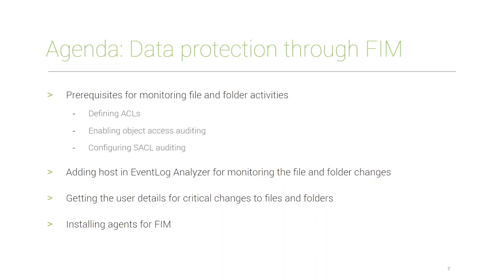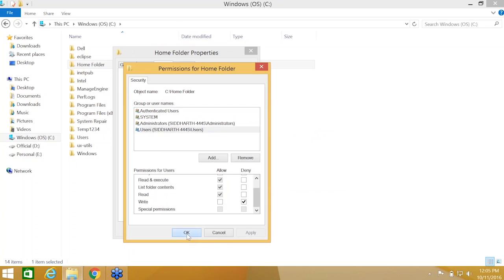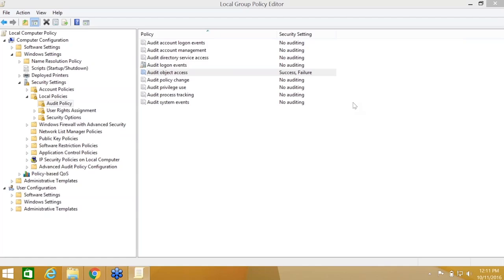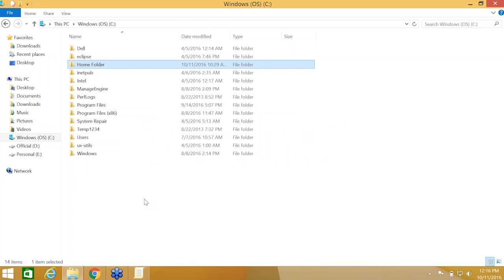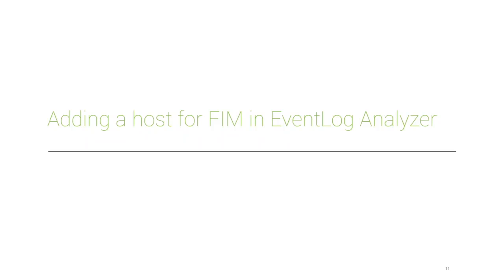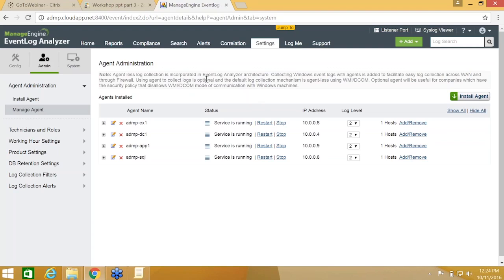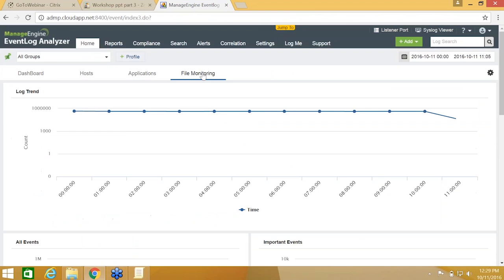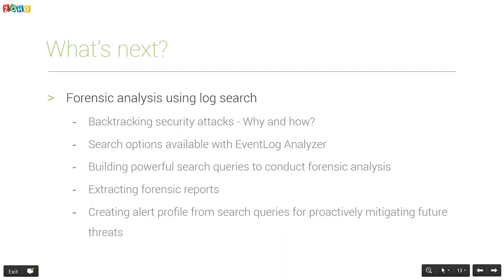Data protection - File Integrity Monitoring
With this video, learn how EventLog Analyzer can protect an organization's data by monitoring all critical changes to files and folders. Learn the necessary prerequisites such as defining access control lists and enabling object access auditing. Next, learn how to add the host in EventLog Analyzer, provide the file, folder, and user details which need to be monitored, and how to install the required agents.